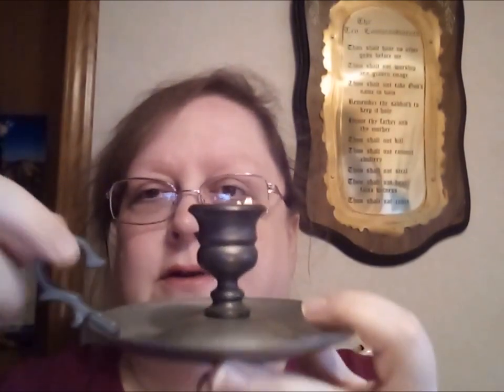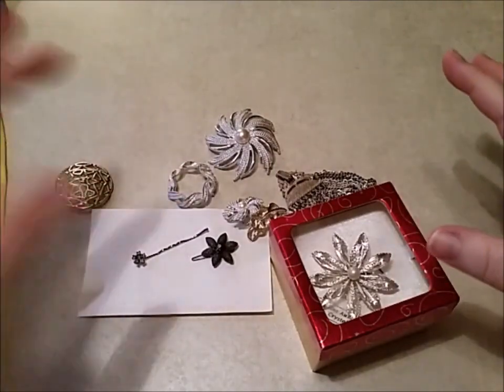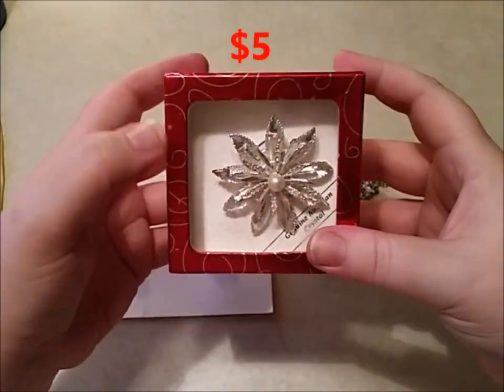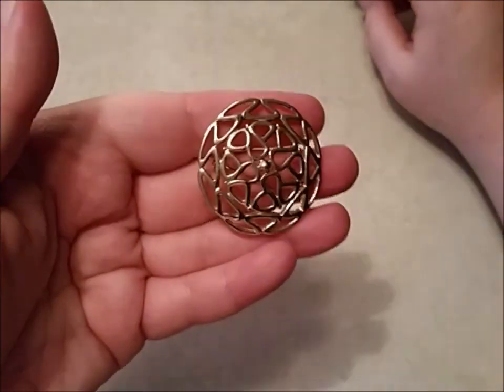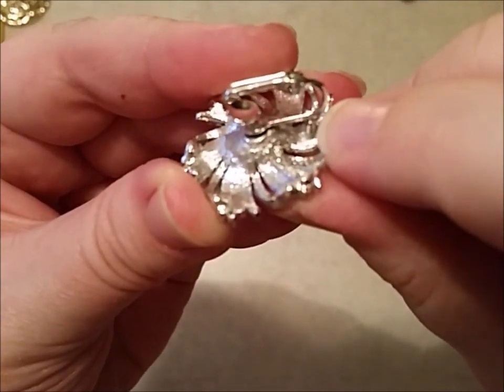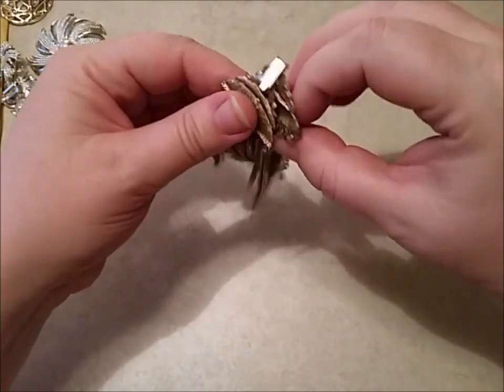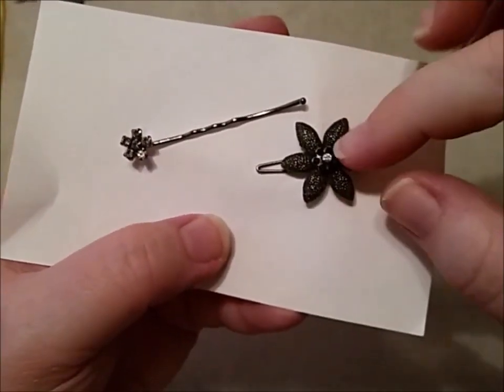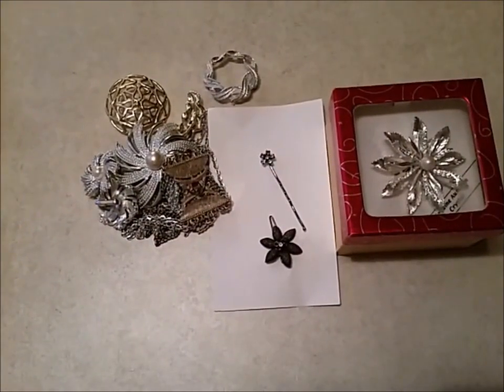A Little Pop Up Sale - Brooches and More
Then send me your email info if I do not already have it.

Love nail wraps, real nail polish strips?  Please check out RARITY NAILS Nail Wrap Strips they are long-lasting nail strips that only cost $5 per set!

Hi! I love Brandless and I think you will too. Get $6 off your first order of $39 or more! Shop 400+ better-for-you-everyday essentials like organic snacks and tree-free bath tissue delivered right to your doorstep. Plus they donate a meal to Feeding America for every purchase.